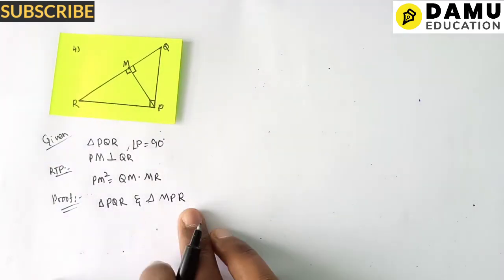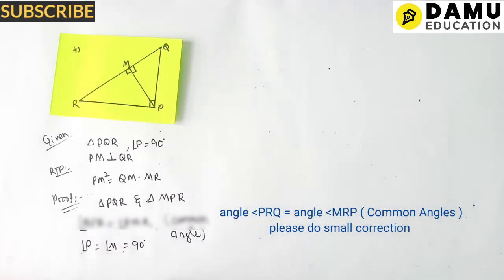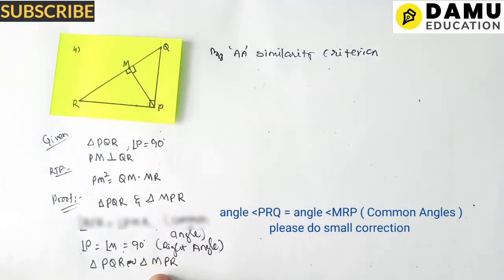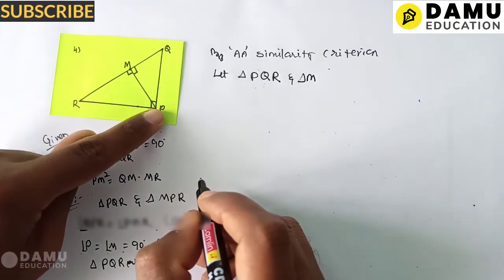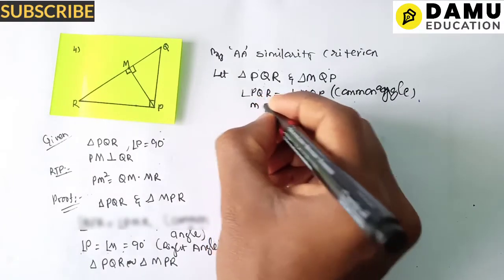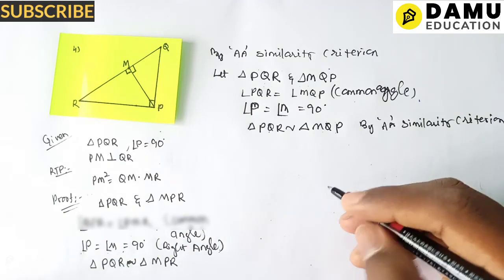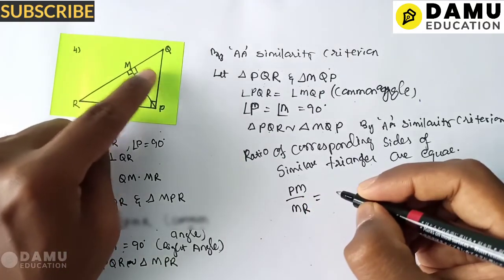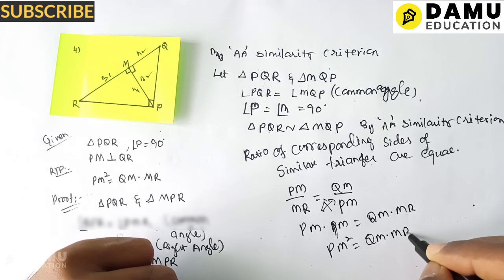Similar Triangles | Ex 4 Q 4 | 10th Class Maths Answers | DamuSir10thClass | DamuEducation | AP TS